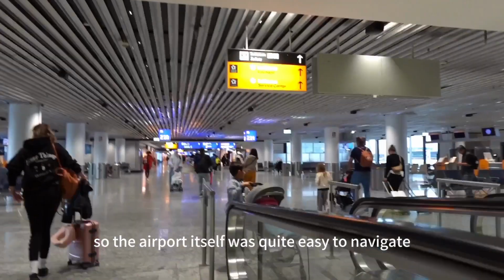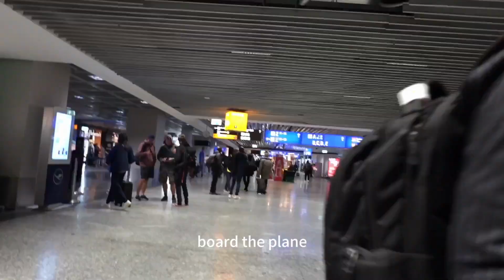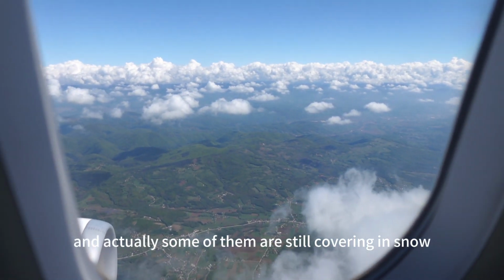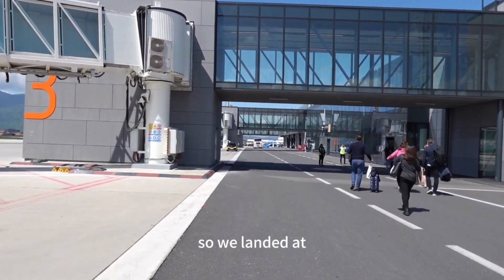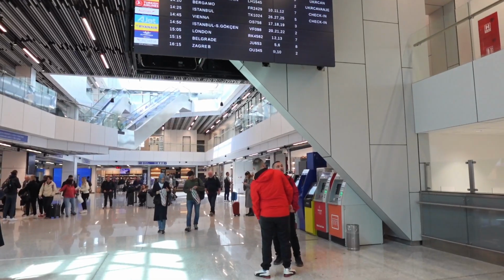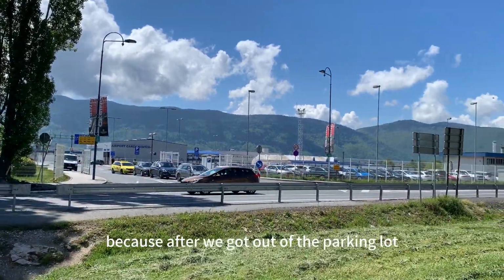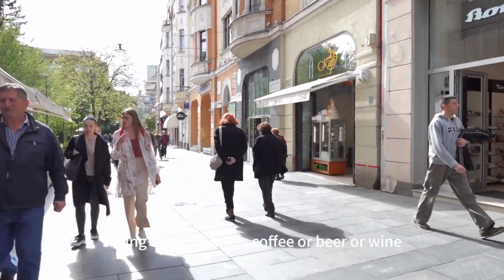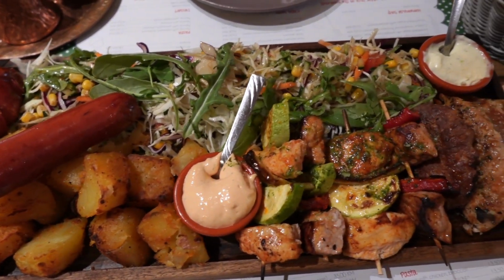Singapore to Sarajevo | Transit in Frankfurt | First impressions of Bosnia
Our trip from Singapore to Sarajevo via the Frankfurt airport
Our layover & connecting flight & experiencing taking public transport in Bosnia